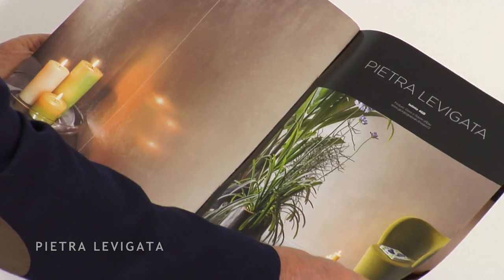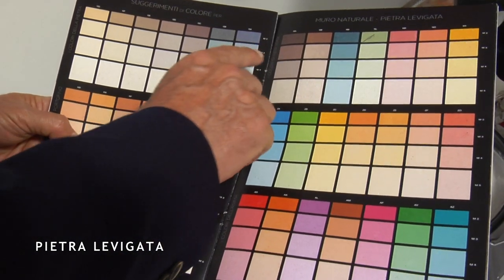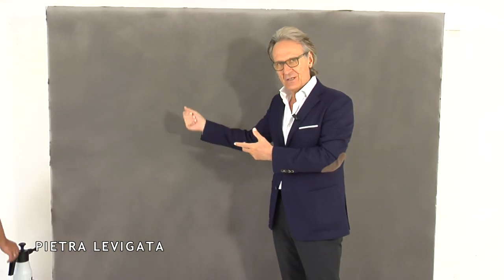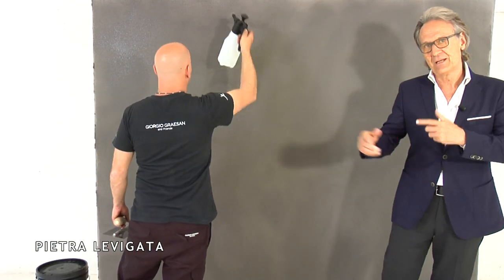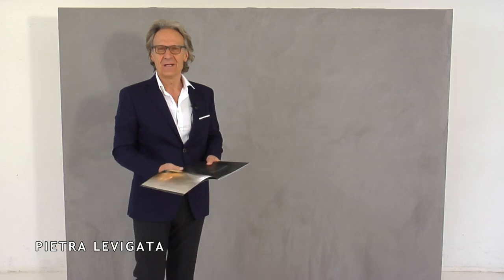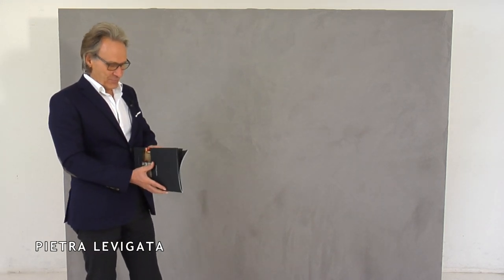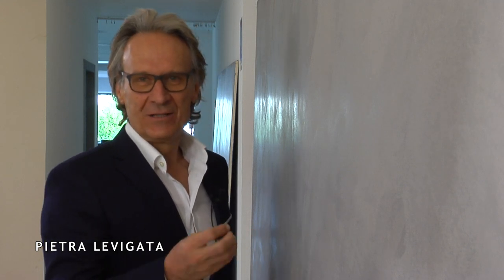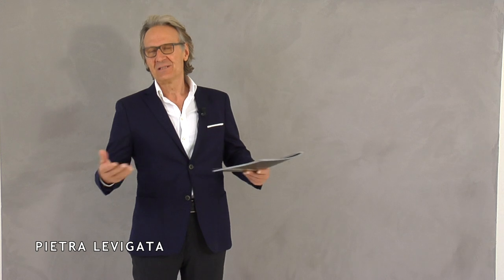ISTINTO - PIETRA LEVIGATA - Eng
Segui il tuo istinto, a completely natural product, with one coat you can create a smooth or rough effect. We are showing an application of Segui il tuo Istinto called Pietra Spaccata.

This innovative and extremely versatile plaster allows you to work in a single coat. Follow your instinct and create real and unique textures in your home, playing with customized effects and colours. It's composed by lime, marble powders and minerals and it can cover the minor irregularities of the wall: it represents the perfect combination of nature and design.